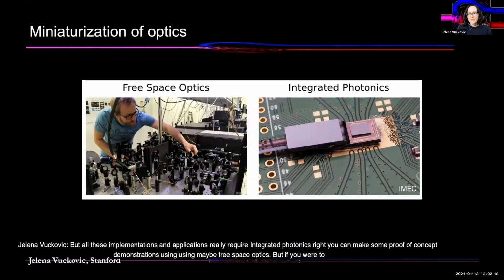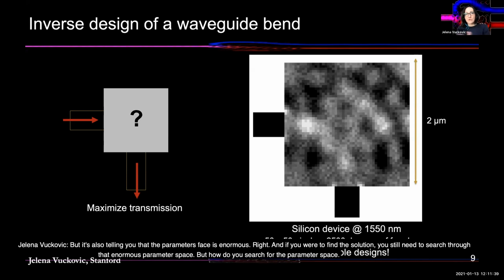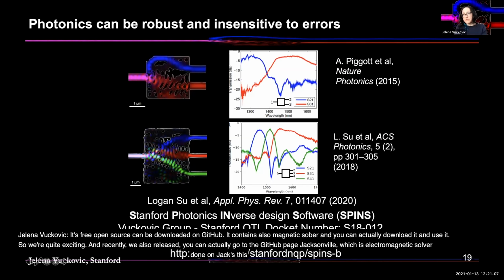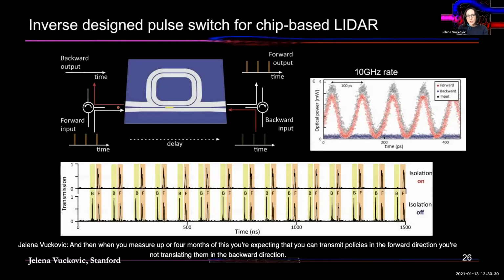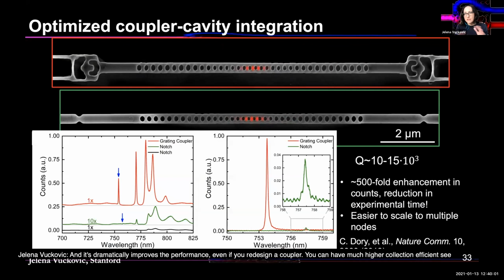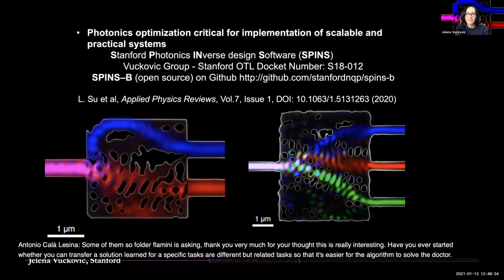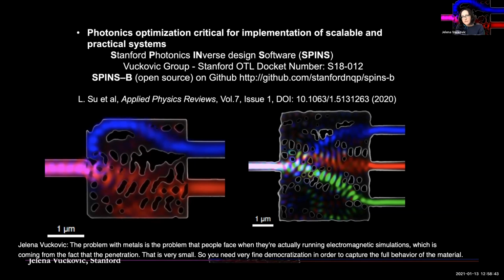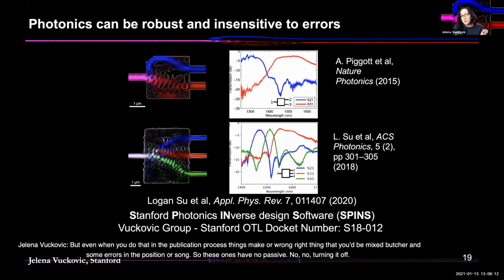Jelena Vuckovic: Scalable Photonics: An Optimized Approach — Photonics Online Meetup Jan 2021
Jelena Vuckovic is the Professor and Director of Q-FARM at the Stanford-SLAC Quantum Science and Engineering Initiative, Stanford, United States. On day 1 of our event, she presented a tutorial on Scalable Photonics: An Optimized Approach.

Day 1 of the Photonics Online Meetup 2021 January Meeting POM21ja took place on January 13, 2021.

POM is an entirely free virtual conference geared towards bringing together an international community of early career and established researchers from universities, industry, and government in all sub-fields of optics and photonics.